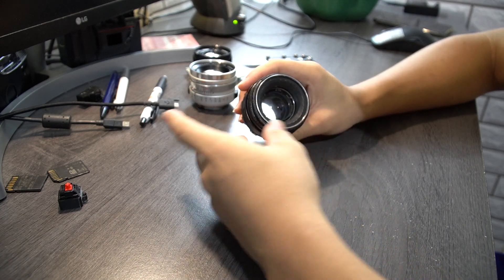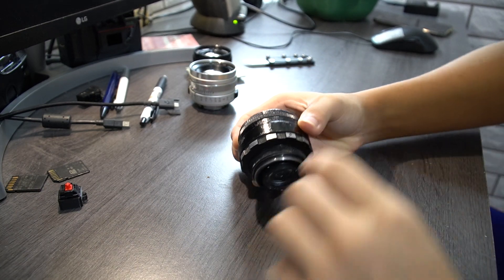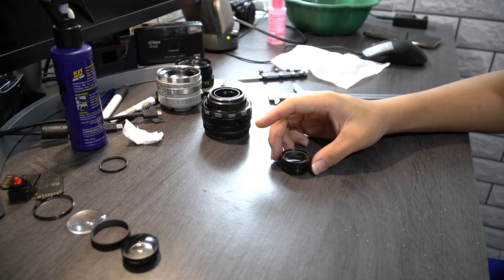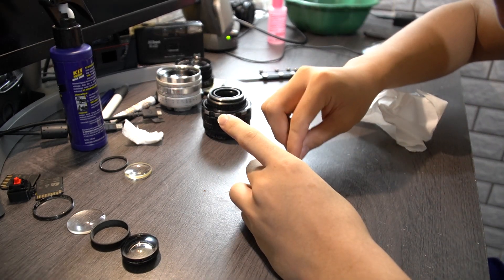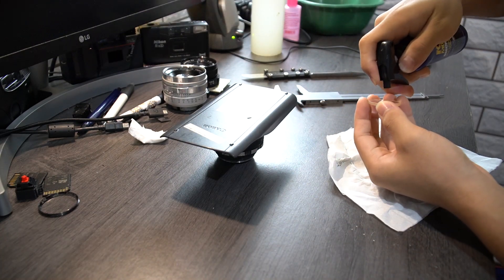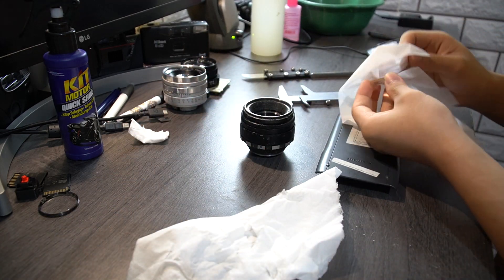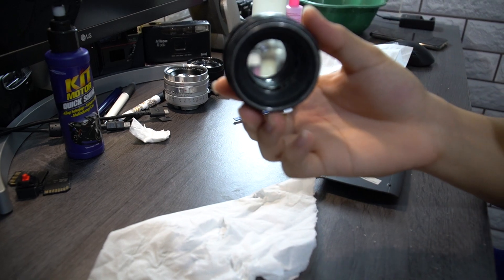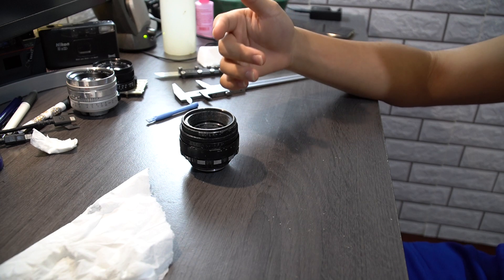Helios 44-2 GOMZ CLA Haze/Fog and Fungi, cleaning the worst helios I've bought so far